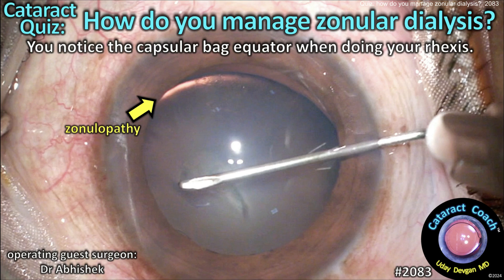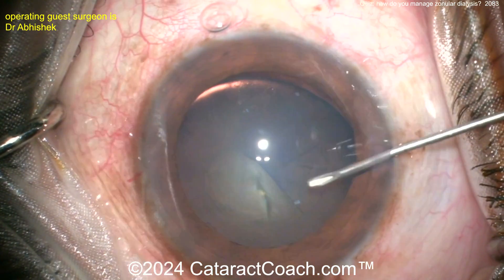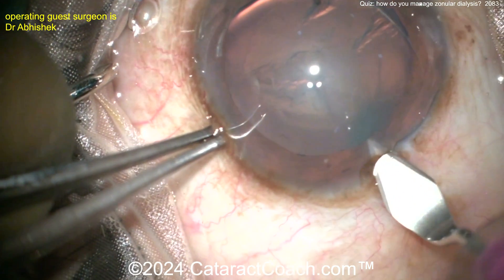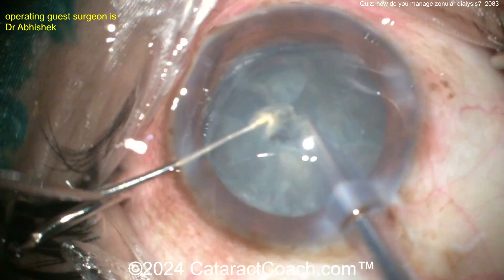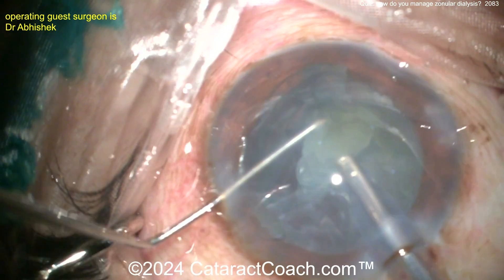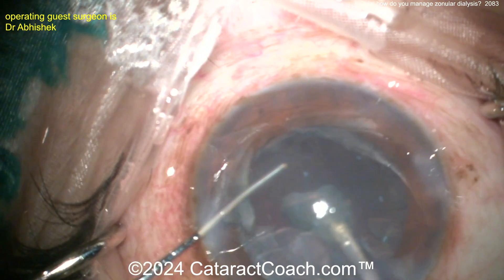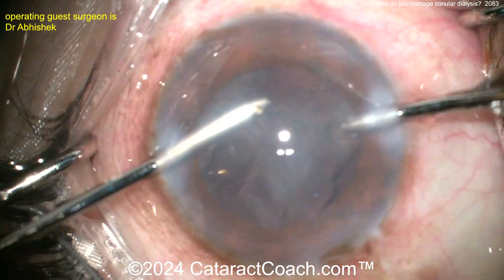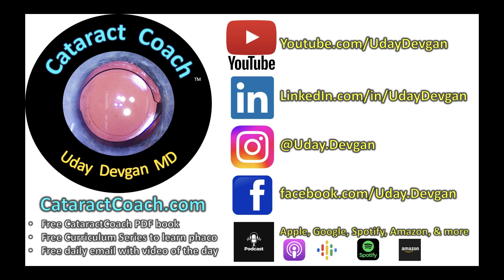CataractCoach™ 2083: Cataract Quiz: how do you manage zonular dialysis?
Look at the picture here and you will see a red reflex indicating a quadrant (or more) of zonular laxity or absence. This patient sustained trauma to the eye and you notice this issue only when starting the case as it was not visible in the pre-operative examination at the slit-lamp microscope. What is your approach to this case? How do you handle the zonular dialysis? How can you ensure that the IOL will be secure?